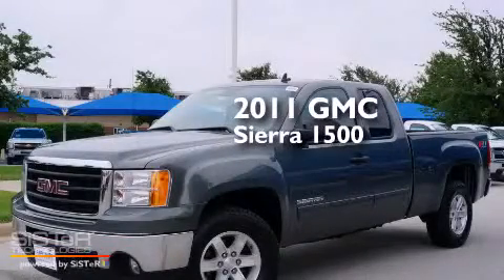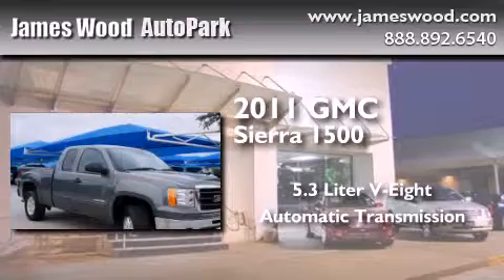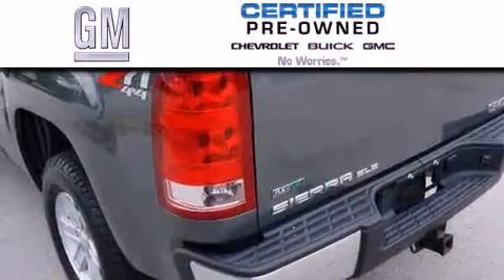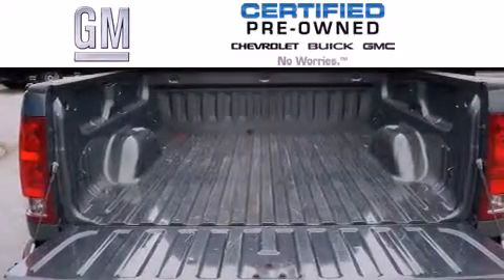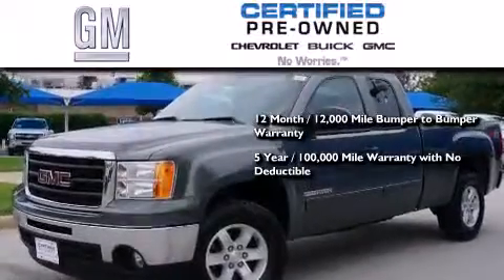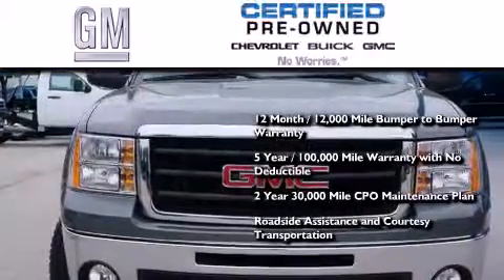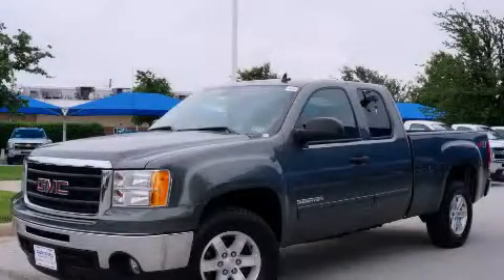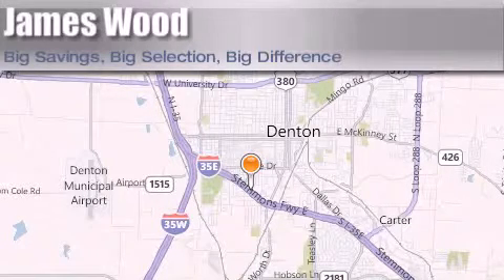2011 GMC Sierra 1500 Certified Denton TX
We've been honored to serve the Denton TX area , we promise that your experience at our dealership will exceed your expectations ! Year : 2011 Make : GMC Model : Sierra 1500 Engine : 5.3L 8 Cyl. Sequential-Port F.I. Trans . : 6-Speed Automatic Exterior : Storm Gray Metallic Miles : 49,718 Stock : 232724A1 James Wood Autopark I35E South Denton , TX 76205 Welcome to James Wood - your source for quality new and used cars from Buick , Cadillac , Chevrolet , GMC , Hyundai , and Pontiac . With two north Texas locations to serve you - Decatur and Denton - our new and used car sales force is ready to assist with your next new or used car purchase . We have a large inventory of new and used cars ready for delivery today . Proudly serving the Dallas and Fort Worth Metroplex ! The James Wood Auto Group's business philosophy is to provide our customers with quality Chevrolet , Pontiac , Hyundai , Buick , GMC , and Cadillac cars , trucks and SUVs , but also provide great value and service . We are celebrating 30 years in the automotive business in the Dallas - Ft . Worth , Texas area , and it is our policy to treat every visitor that enters our Chevy , Pontiac , Buick , GMC , Hyundai , and Cadillac dealership doors as an honored guest without exception . The bottom line is we work hard every day to provide a friendly and professional sales experience for the car or truck buyer , quotes Mr . Wood . Every customer deserves that and we guarantee that you'll find it at the James Wood dealerships . Pre-Owned 2011 GMC Sierra 1500 Denton TX